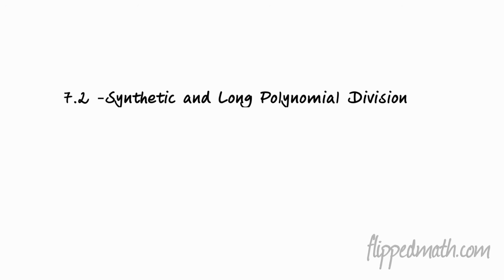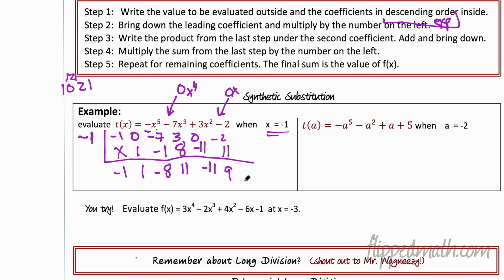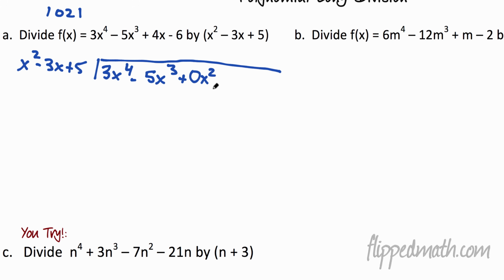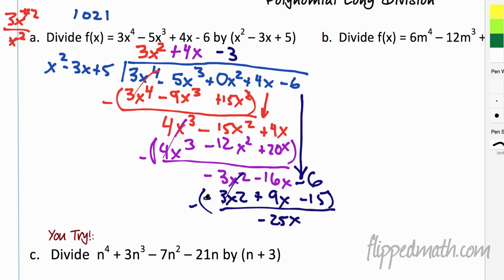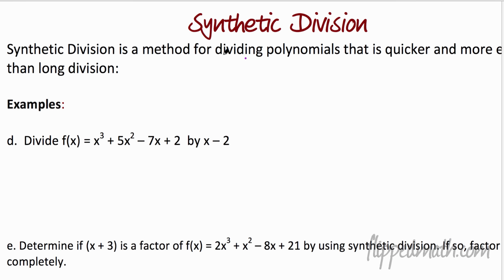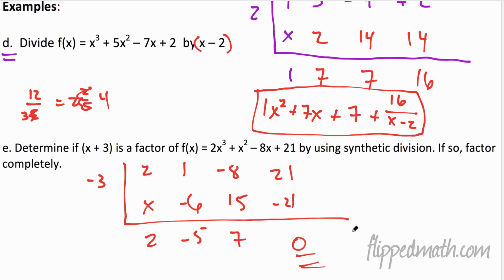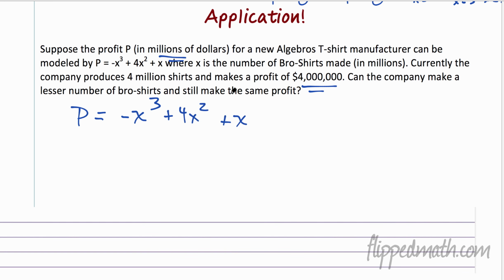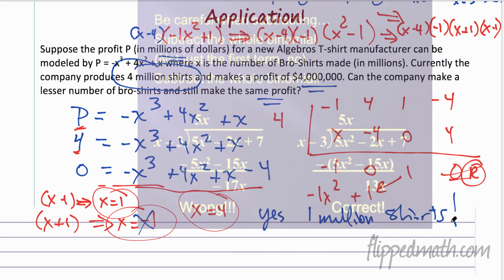Traditional Algebra 2 – 7.2 Polynomial Division